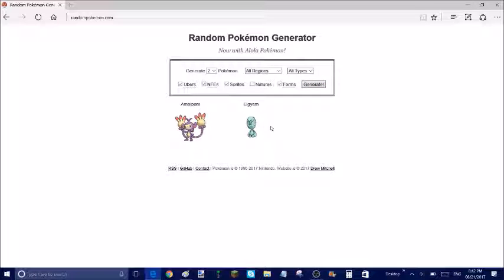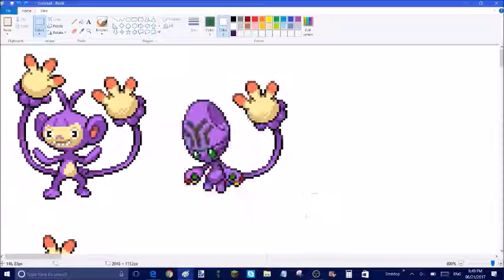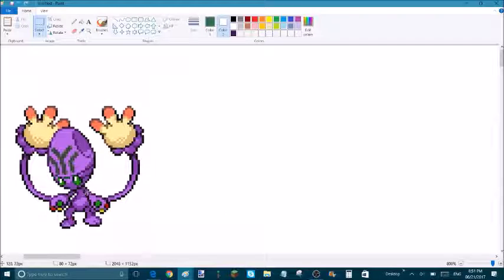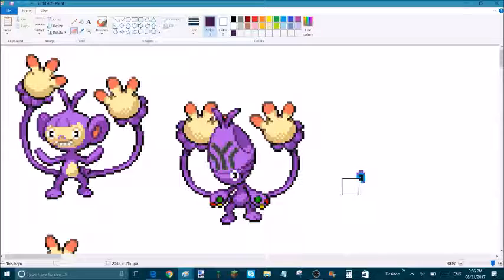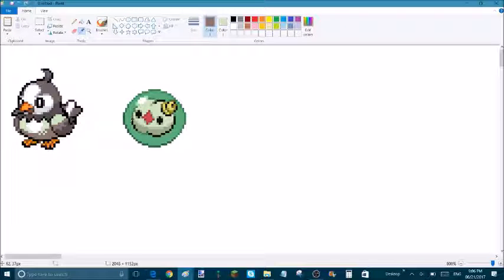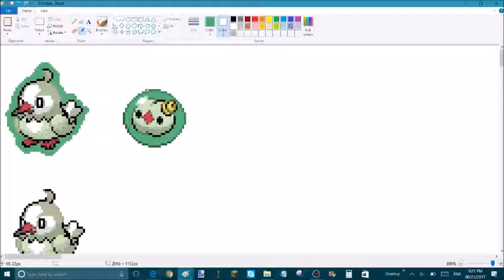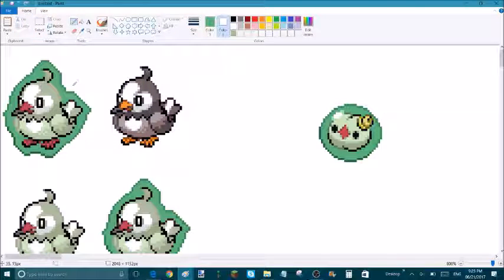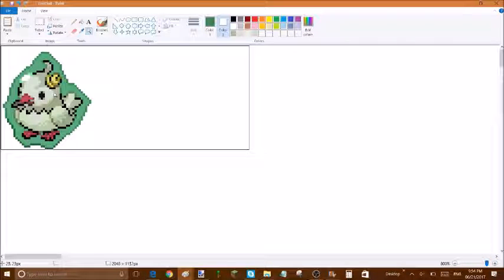Pokemon Fusion | Episode 3: Elgypom & Starlosis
Hey Guys! What's up, Scor910 here, and Welcome Back to another video! I will be Fusing 2 Pokémon, to create a Pokémon Fusion. Comment what 2 Pokémon you want fused, and I might fuse them in a future Episode!